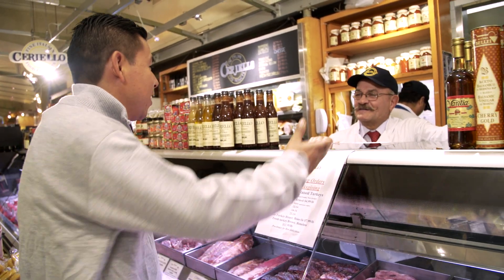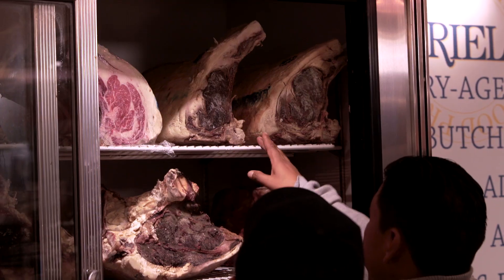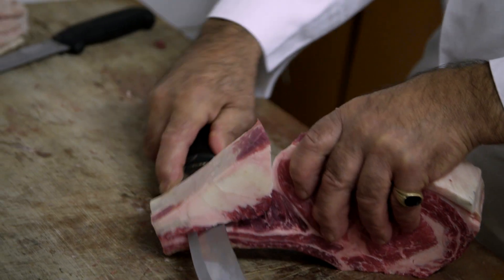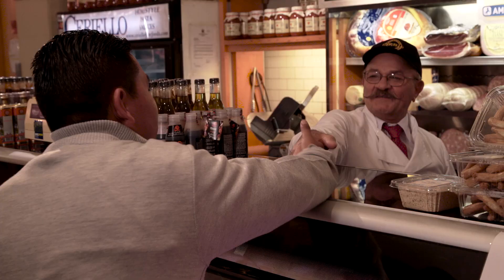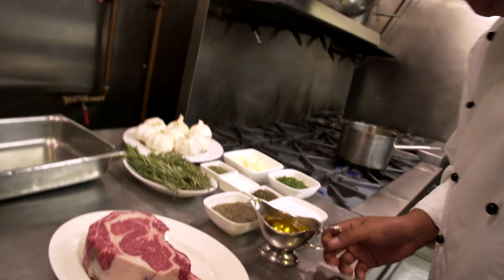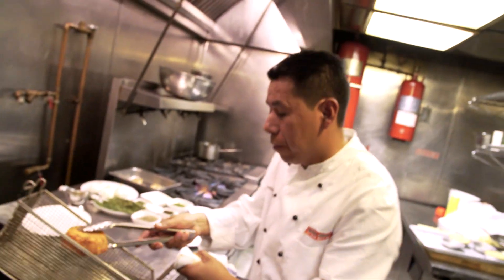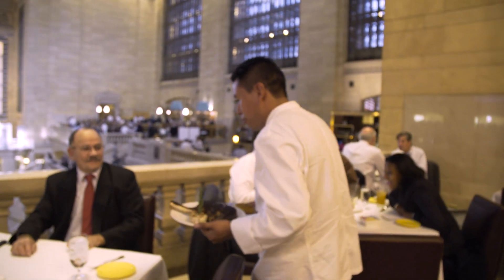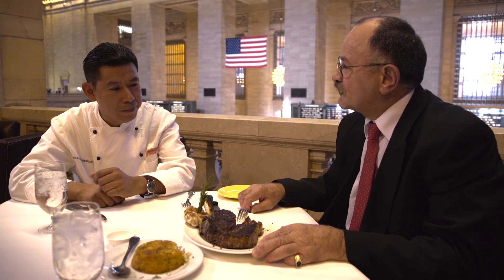A Taste of the Terminal: Cenobio Canalizo | Michael Jordan's The Steak House N.Y.C.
In our series "A Taste of the Terminal", we invite viewers to follow Grand Central's top chefs as they shop the Grand Central Market and prepare some of their favorite recipes.

In this video, Cenobio Canalizo, Executive Chef at Michael Jordan's The Steak House N.Y.C. takes us behind the scenes at Ceriello Fine Foods with Head Butcher Pasquale Santella in Grand Central Market then into his kitchen to prepare the perfect steak.

The restaurant, designed by architect David Rockwell, is known for both its selection of prime steaks, fresh seafood sourced daily and classic dishes. An extensive beverage selection includes wines, local craft beers, and signature cocktails. With over 20+ years of experience, Chef Cenobio Canalizo has helped to shape the menus of The Glazier Group, known for their famous Strip House brand, where he was the Executive Chef in New York before moving to the Grand Central restaurant.